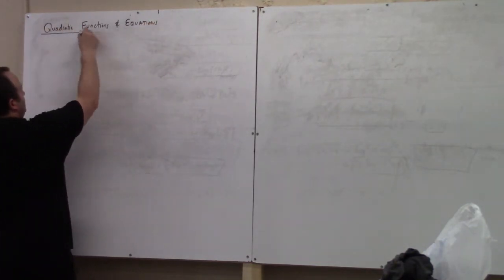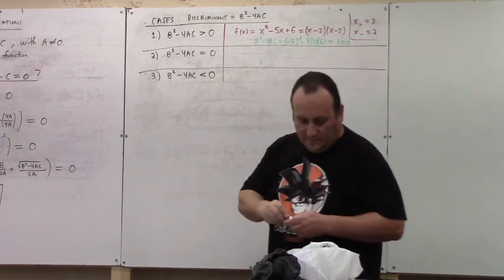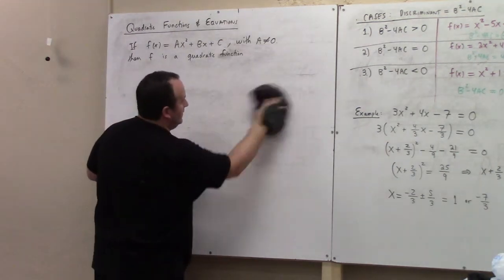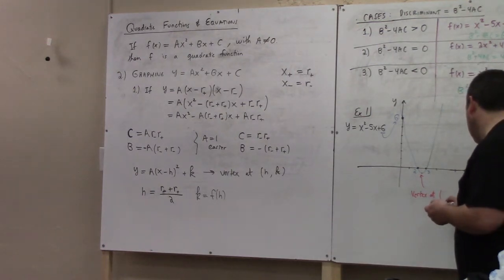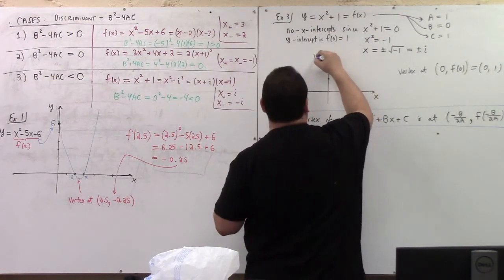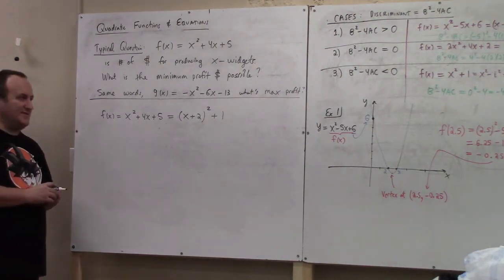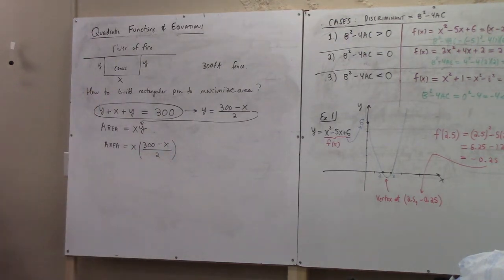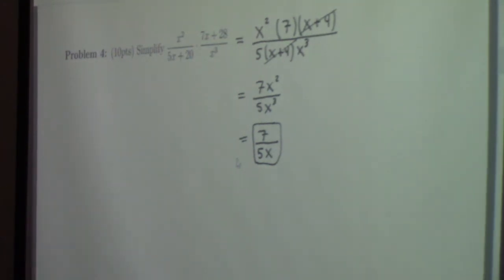MH 101-04, quadratic functions, graphs and applications, 11-11-2020 part 1